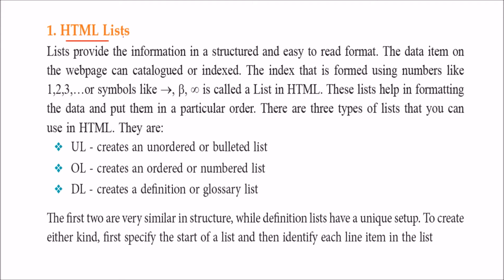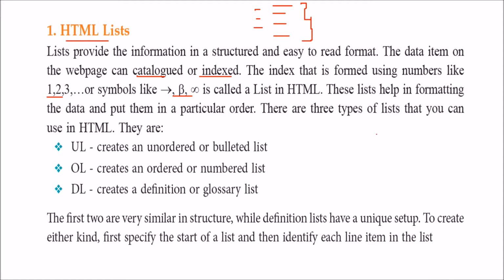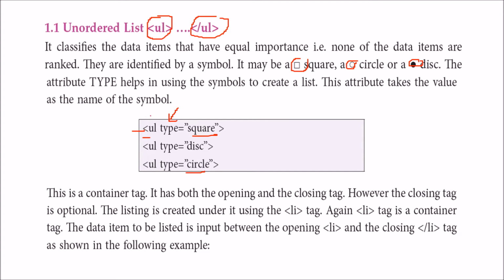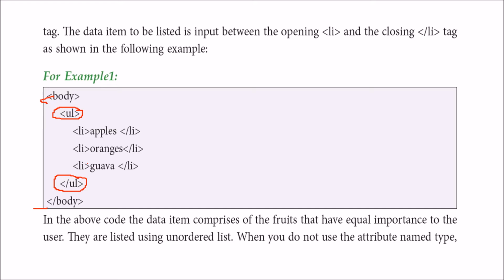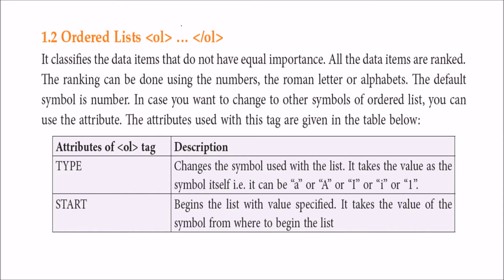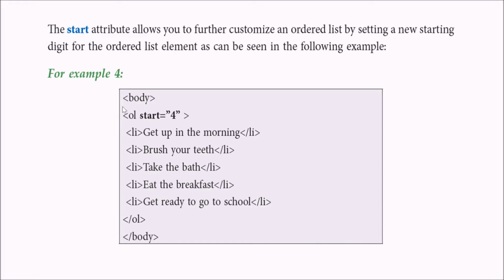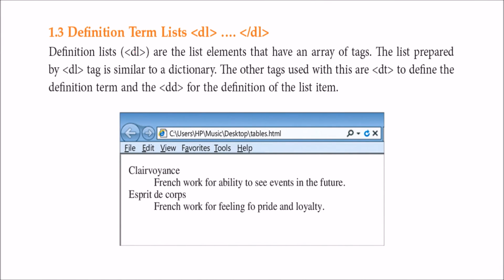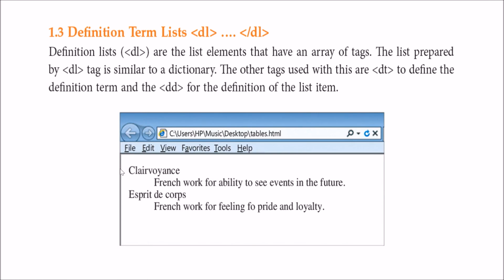HTML Lists,Ordered,Unordered and Definition Lists